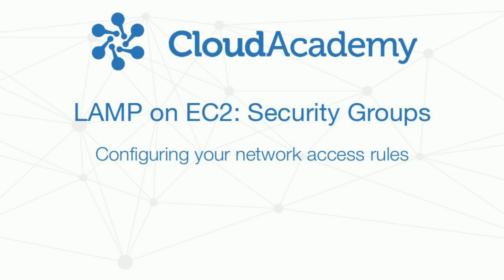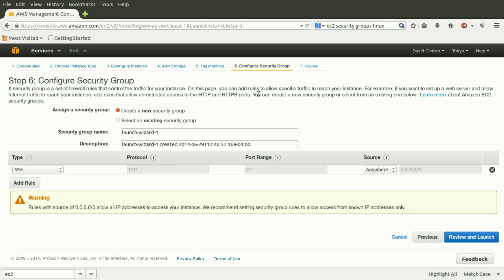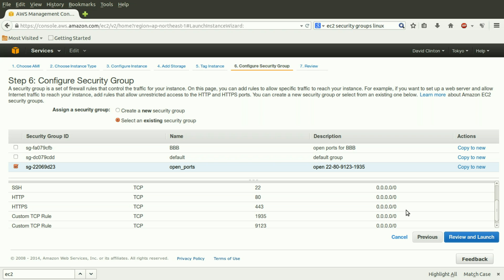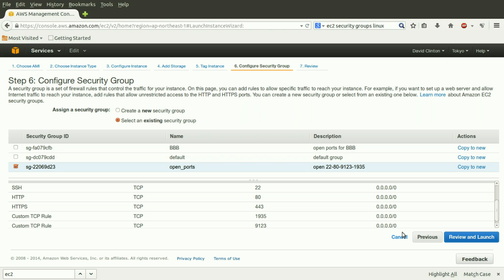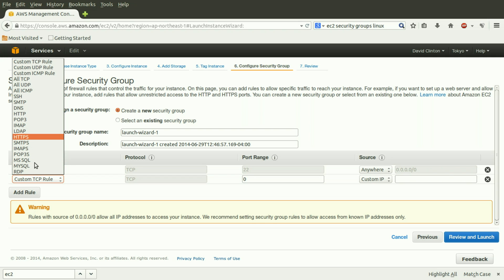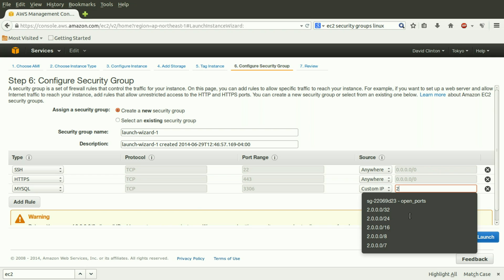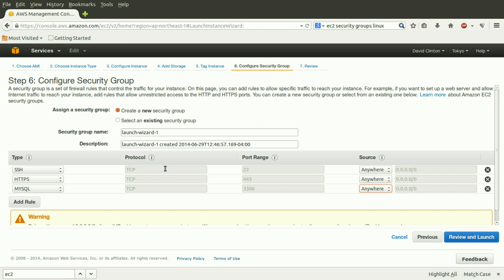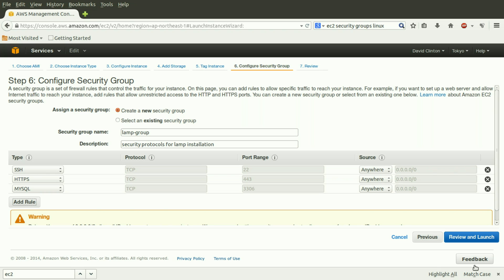Lesson 4 - How to setup Security Group on EC2 - CloudAcademy.com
This is part of the course "Move your website to the cloud with a LAMP Stack".
In this course you will find all the needed steps to start using Amazon Web Services: we start creating an instance and then giving you all the information to create a LAMP (Linux Apache MySQL PHP) stack to host your website. You will find all the details related to the configuration of your webserver using EC2 (Elastic Cloud Compute) and RDS (Amazon Relational Database) to power you MySQL instance.